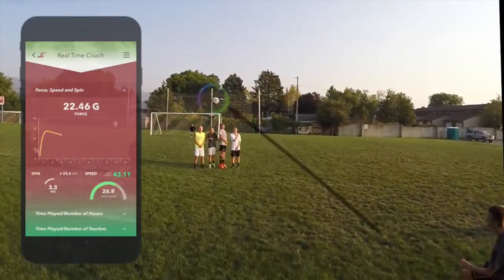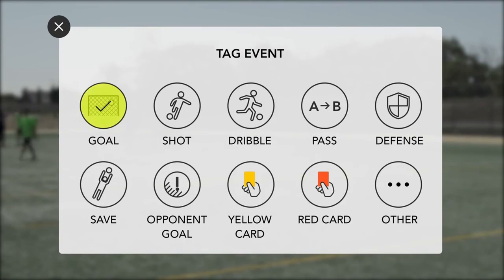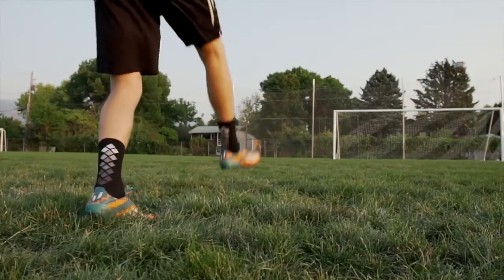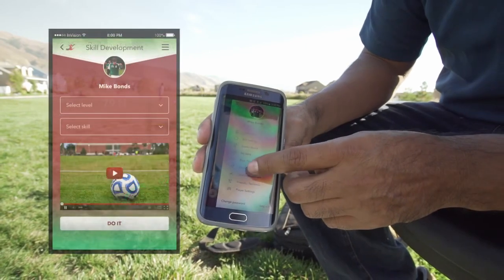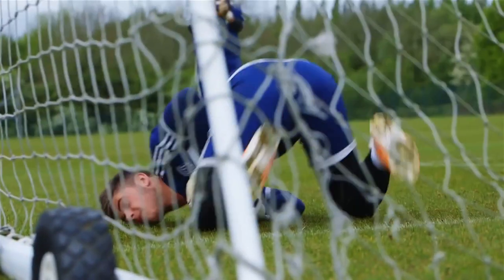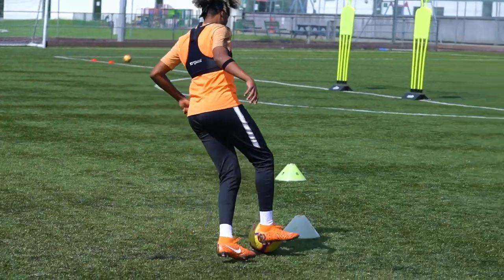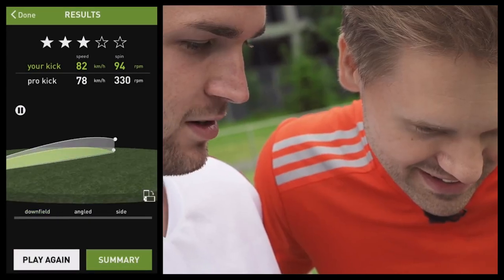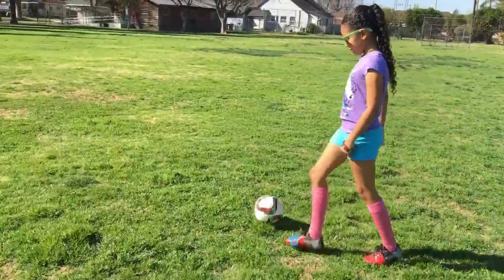Cool Soccer Gadgets That Will Improve Your Skill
What does a soccer player need? A ball, a pair of boots, a field, and with these things, they can run and train. However, behind the great victories are months of hard training, during which the coaches resort to the use of special devices which improve soccer skills.

Modern technologies have long been used in sports to achieve the highest results, thereby helping athletes win trophies. Today we will see what gadgets football players use in their training to improve their professional skills.

So here are some soccer gadgets that will help you improve your game!